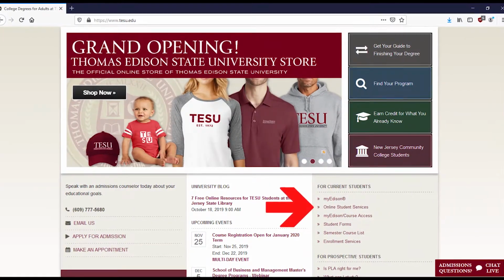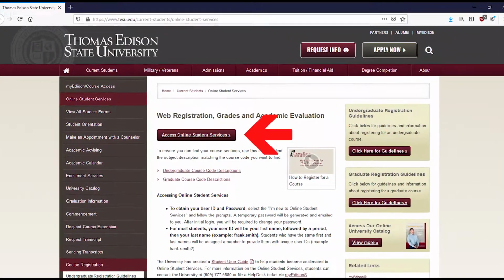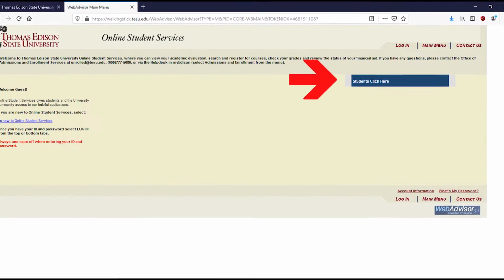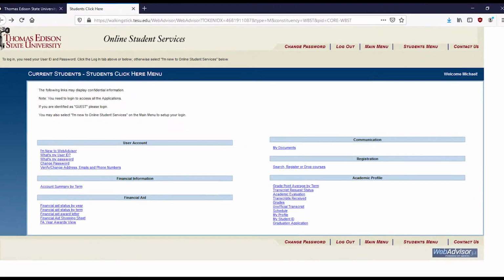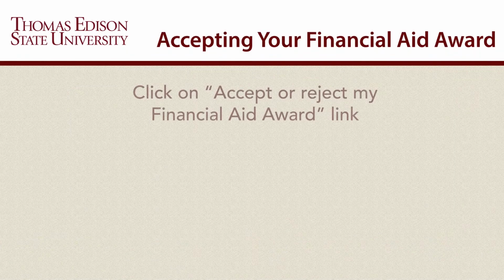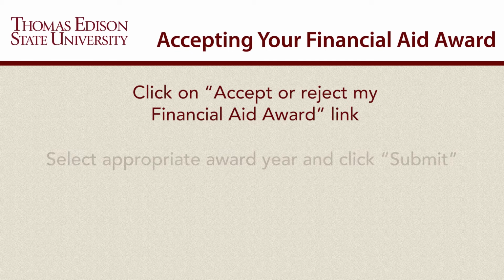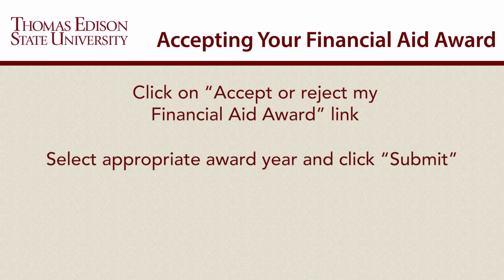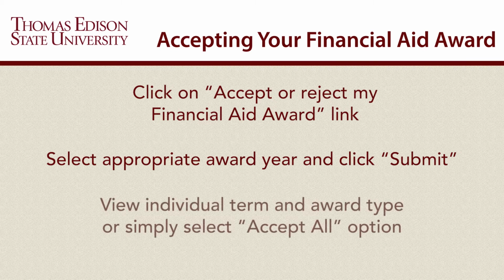Accepting Your Financial Aid Award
Learn how to accept your federal financial aid step-by-step through Thomas Edison State University's Online Student Services.